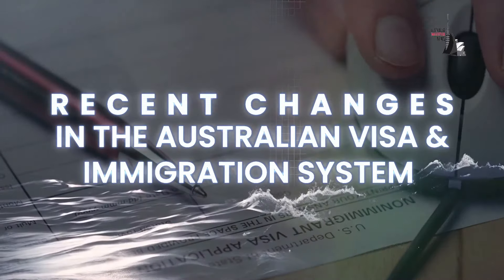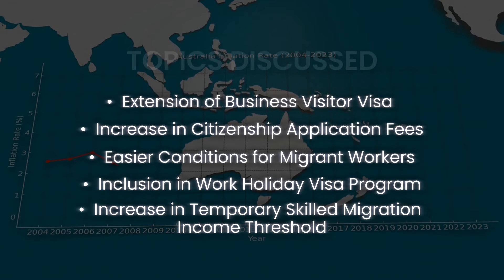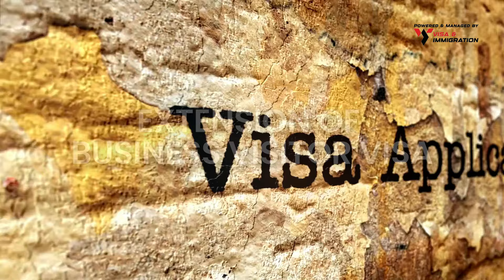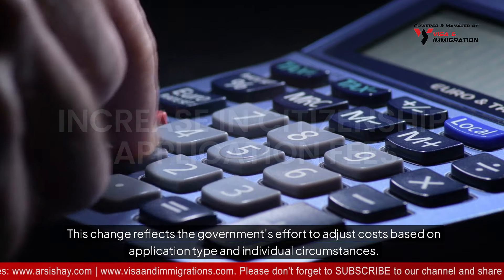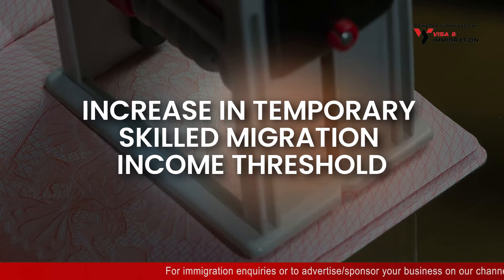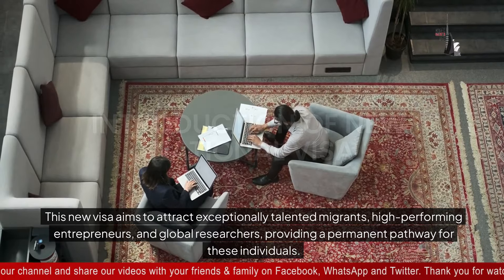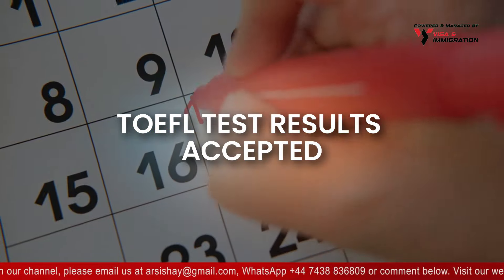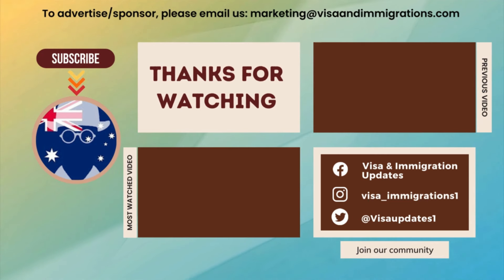Recent Changes in the Australian Visa & Immigration System You Need to Be Aware Of | Australia News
Recent Changes in the Australian Visa & Immigration System You Need to Be Aware Of

Australia has introduced several significant changes to its visa and immigration system that potential migrants need to be aware of.

These changes range from visa validity extensions and fee increases to new visa programs and stricter financial requirements.

 This video update highlights the key updates and their implications for various visa categories.

Topics Discussed:
0:00 - Recent Changes In The Australian Visa &
1:36 - Extension of Business Visitor Visa
1:58 - Increase in Citizenship Application Fees
2:31 - Easier Conditions for Migrant Workers
2:57 - Inclusion in Work Holiday Visa Program
3:17 - Increase in Temporary Skilled Migration Income Threshold
3:43 - Introduction of New National Visa
4:08 - Suspension of Working Holiday Visa for China
4:28 - Increase in Savings Requirement for Student Visas
4:54 - TOEFL Test Results Accepted
5:15 - Conclusion